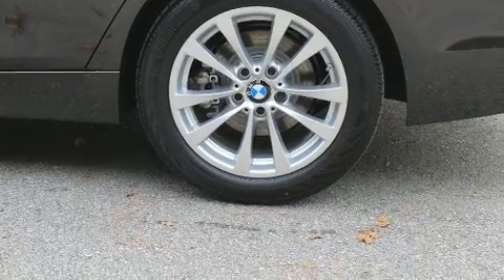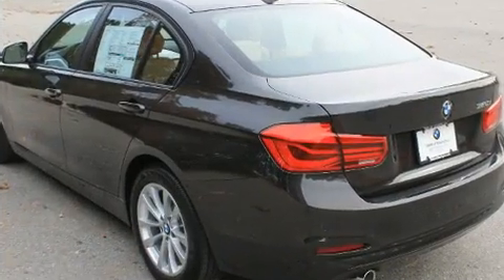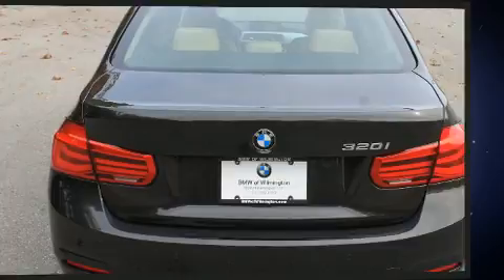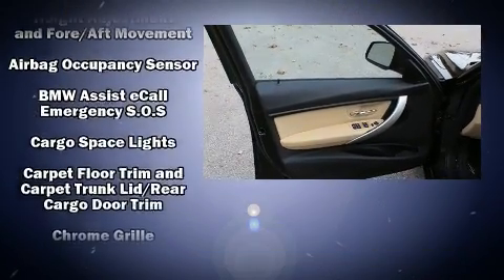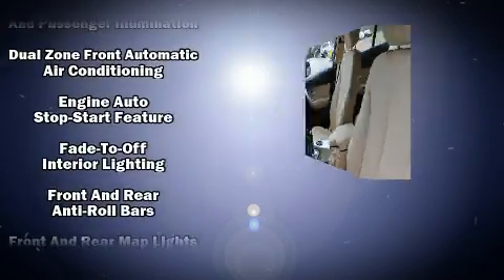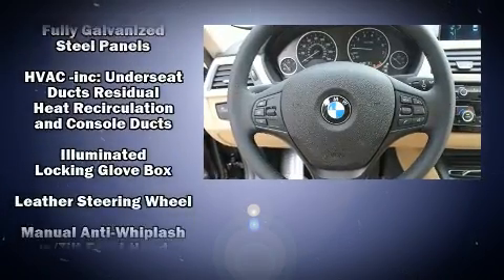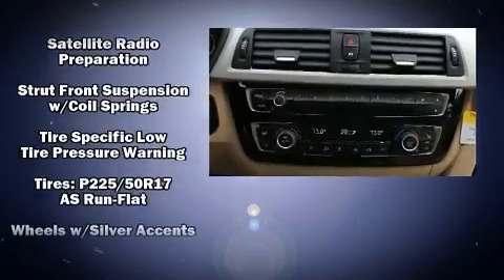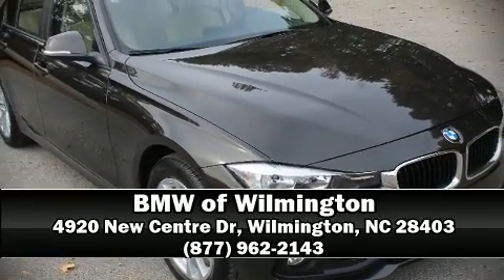2017 BMW 320i in Wilmington, NC 28403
Climb inside the 2017 BMW 320i. This 4 door, 5 passenger sedan leads among competitors in its segment. It features an automatic transmission, rear-wheel drive, and a 2 liter 4 cylinder engine. The engine breathes better thanks to a turbocharger, improving both performance and economy. All of the premium features expected of a BMW are offered, including: delay-off headlights, front and rear reading lights, front and rear air conditioning, telescoping steering wheel, turn signal indicator mirrors, rain sensing wipers, and more. Premium sound drives 9 speakers, providing you and your passengers a sensational audio experience. BMW ensures the safety and security of its passengers with equipment such as: head curtain airbags, front SIDE impact airbags, traction control, brake assist, anti-whiplash front head restraints, ignition disabling, an emergency communication system, and 4 wheel disc brakes with ABS. With electronic stability control supplementing mechanical systems, you'll maintain precise command of the roadway. Our sales staff will help you find the vehicle that you've been searching for. We'd be happy to answer any questions that you may have.